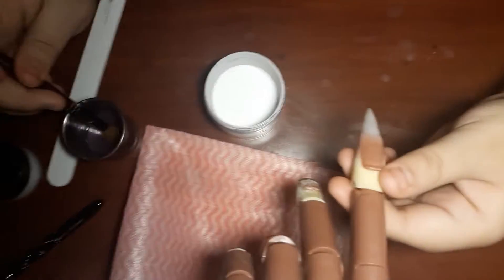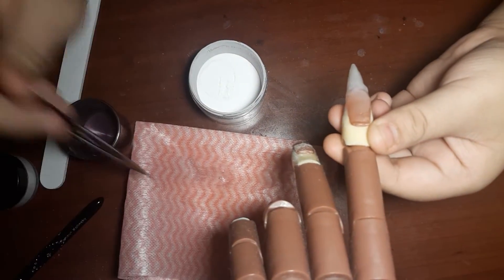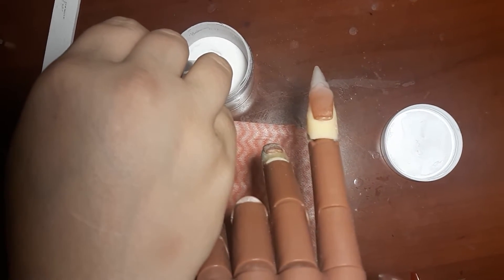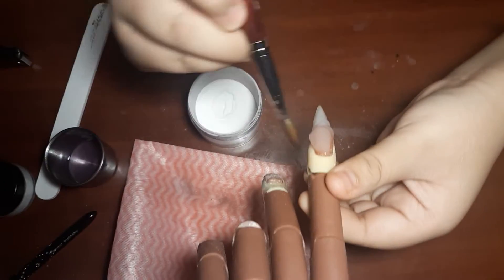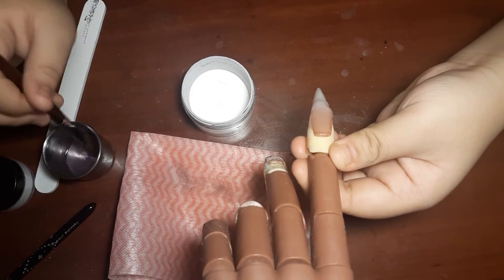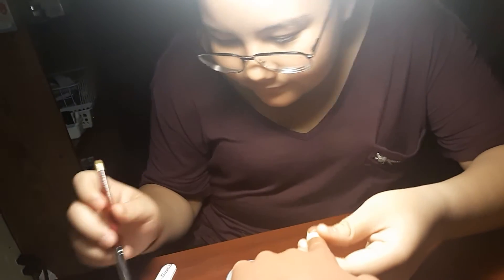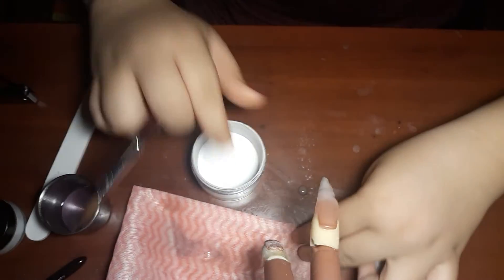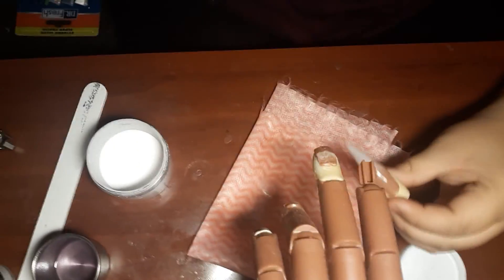Monica practicing acrylic nails.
She broke the finger lolololol 😆😁😂🤣😂